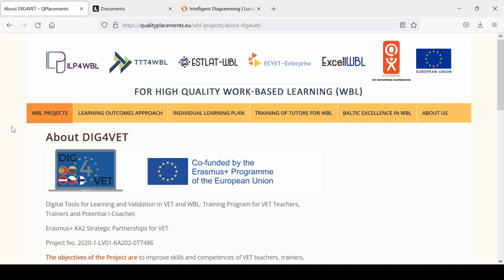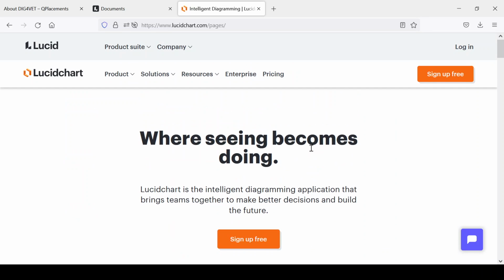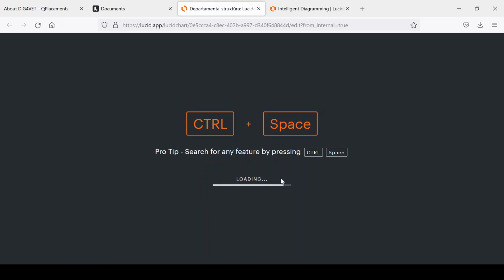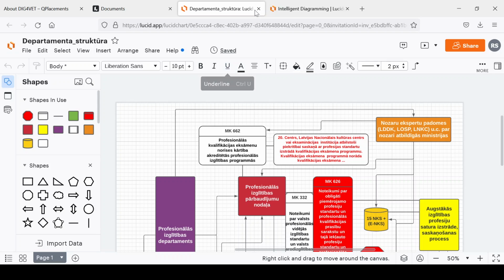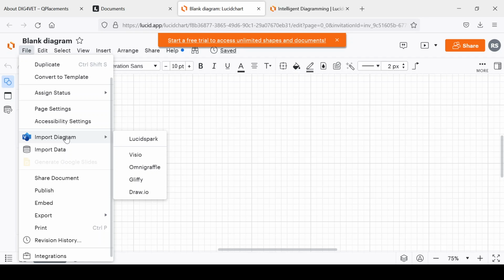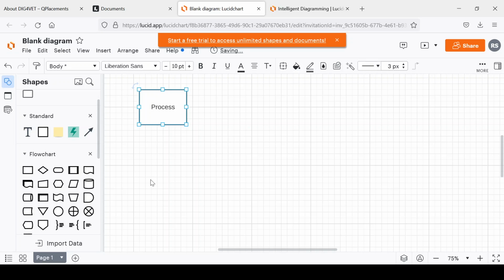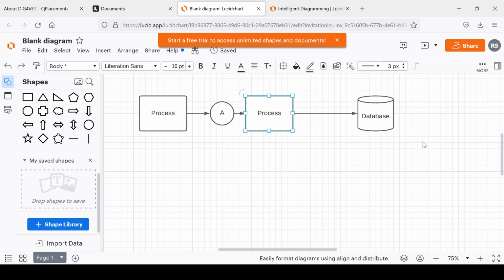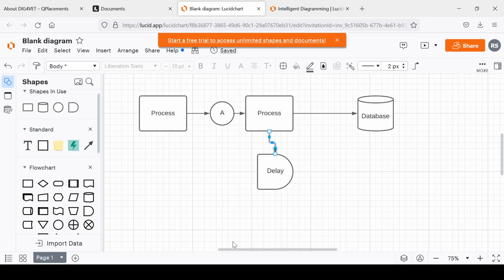Lucid Charts: National Centre for Education